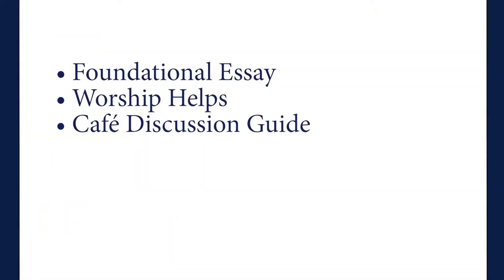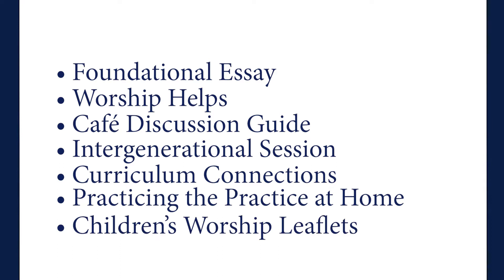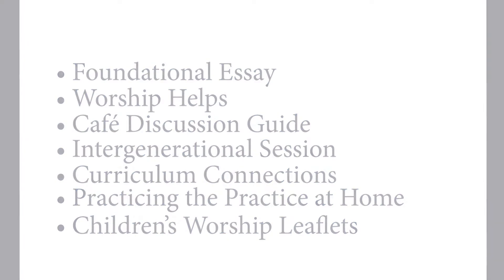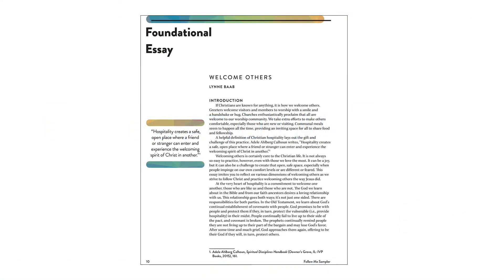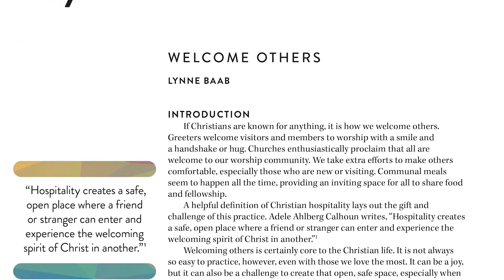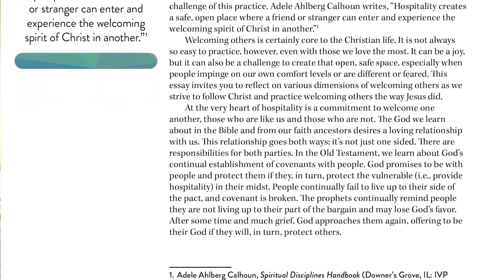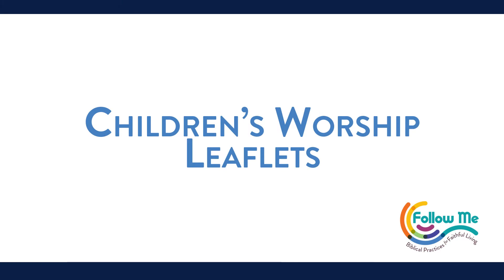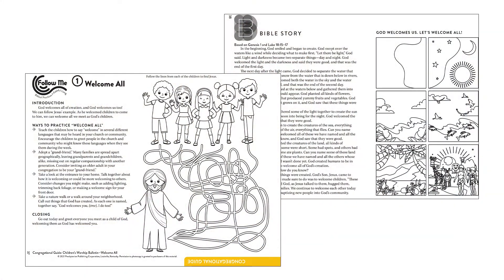What is the Congregational Guide?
Join our Follow Me Facebook group to share ideas and see how other congregations are using this curriculum

Sign up for savings, news, and updates from the PC(USA) Store